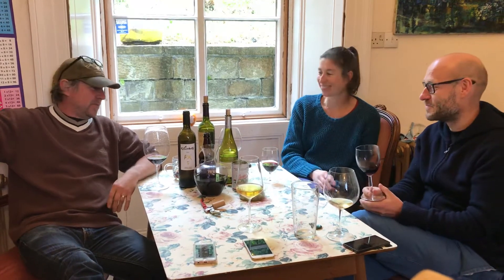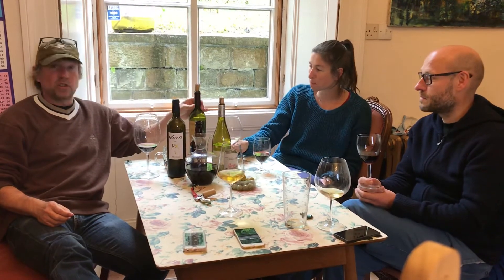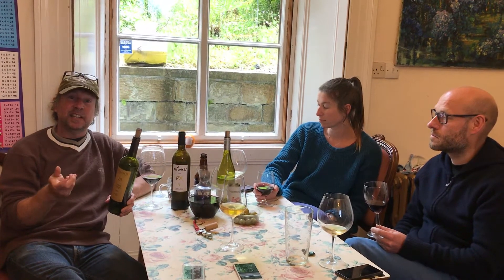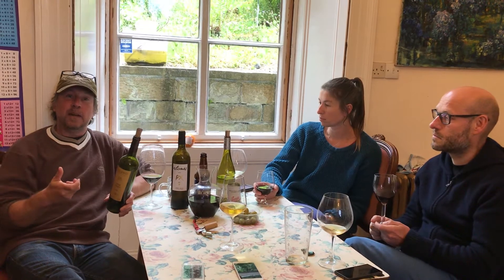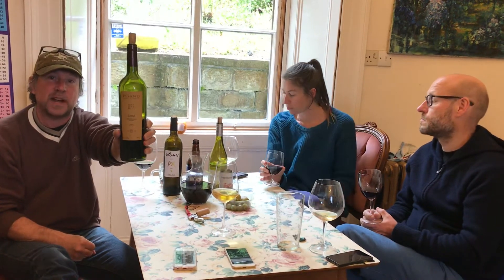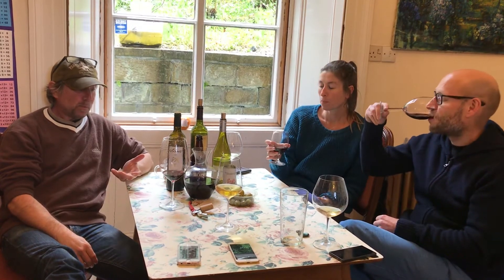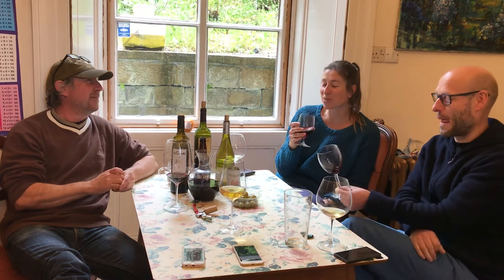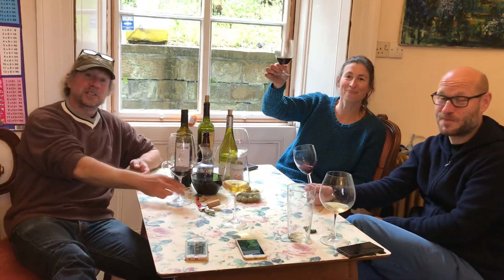Day 74 Tannat